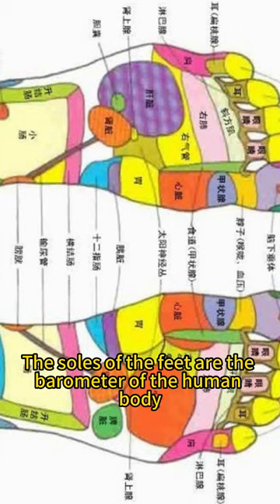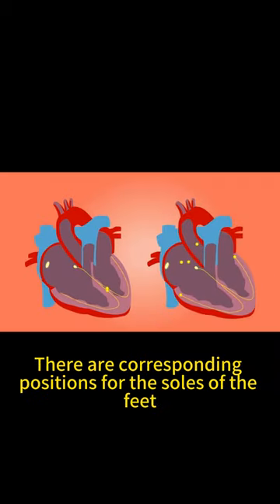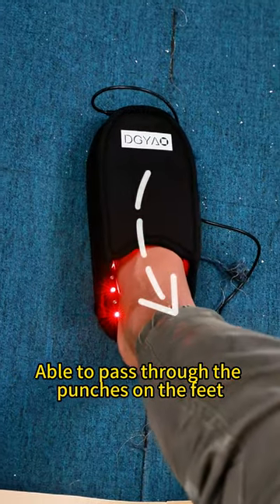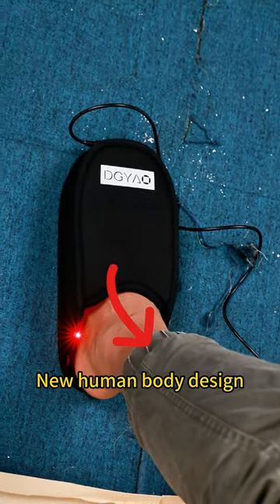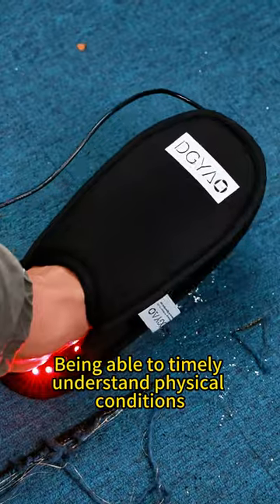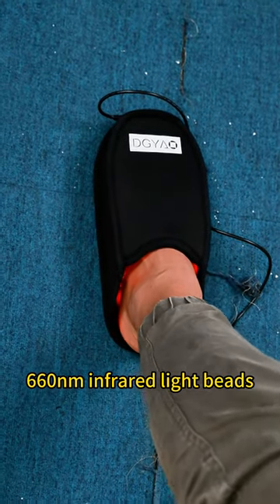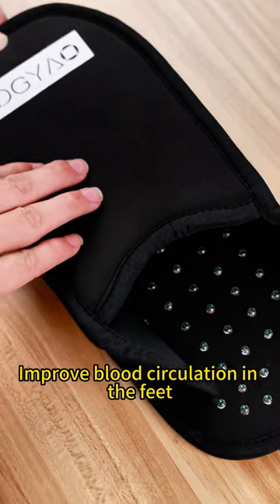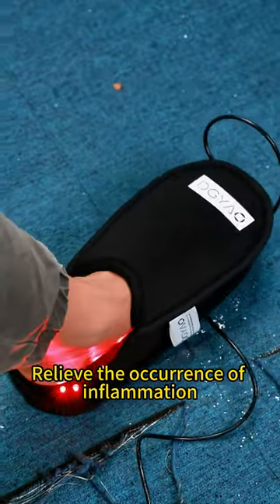Red Light Therapy Device|DGYAO Red Light Therapy Slippers Heated Slippers Heating Shoes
Red Light Therapy Device|DGYAO New Technology 2022 Red Light Therapy Device Foot Pain Relief Massage Machine with Infrared Light Therapy Foot Brace Red Light Therapy Slippers Heated Slippers Heating Shoes

we are professional red light therapy device factory, we create products that helps relieve body pain, strengthen immune system, hair regrowth , reduce inflammation, enhance wound healing, accelerate injury recovery and so on. The mask we produce have so many functions, such as whitening spots, remove freckle&wrinkle, oil control, improve skin vitality, decompose pigments, lighten pigmentation.so it is suitable for  your skin and anti—aging, The slipper we produce have so many functions, so whenever you feel leg or foot pain, you can enjoy yourself!
DGYAO is one of our red & near-infrared light therapy device brands, Our company integrates online and offline sales with independent development, production, R&D department, organized QC system, organized production management quality control system.
【Visible Red Lights (660 nm ) & Invisible NIR Lights (880 nm)】 Near-infrared LEDs appear unlit because they’re invisible to naked eye. However, they are just as powerful as the red light and penetrate body deeper.
【Flexible & Hands-free Operation】 Soft SBR pad and adjustable lumbar support wrap to around the target area for hands-free and focused treatment in office or at home
【Wrap Any Part of Your Body 】Come with 2 velcro straps, the long one for your back,hip and the short one for neck,arm, chest, shoulder,knee and elbow.
【Auto shut-off timer (20 minutes) 】Do not exceed 40 minutes of use in one therapy session, cool your body and have some water before the next applying.
【Doctor-Recommended】Many doctors recommend his customer and athletes to use this product, and it has achieved good results. This device has obtained the international certification. Now you could relieve painful joints and muscles and improve physical condition at home for a fraction of the cost.
【Multi-function】 This red light therapy device can wrap your whole body including head, neck, back, shoulders, arms, knees, hands, feet to help you improve your physical condition, accelerate postoperative wound recovery, relieve soreness, Improve sleep and enhance body resistance.
How to use:
Place in hand. Plug into a electrical outlet. Press on/off switch to activate device. You can only see the red LED’s, the others are in the Infrared light spectrum and can’t be seen with the human eye. Treatment time is 20 minutes and can be used multiple times per day. Please pay attention to rest for 15-30 minutes between two treatment, drink water to replenish water, make the body dissipate heat, and then proceed to the next treatment. When cleaning or collecting, please cool it for 15 minutes. DGYAO Infrared & Red Light Therapy Device penetrates muscles and joints effectively to improve blood circulation and relieve pain，Suitable for hand joint rheumatism nerve tendon sheath pain, etc.

TOP YAO INDUSTRY HONG KONG CO., LTD